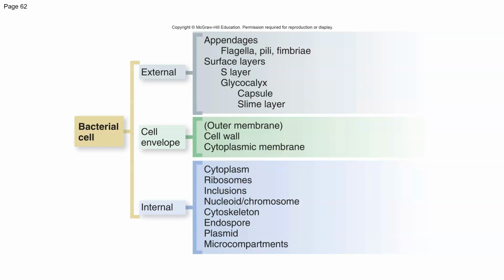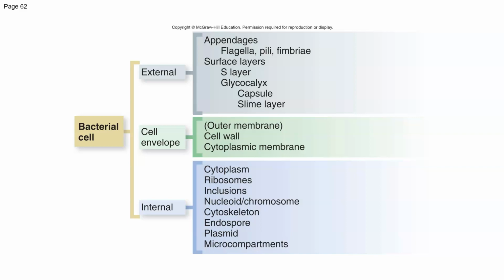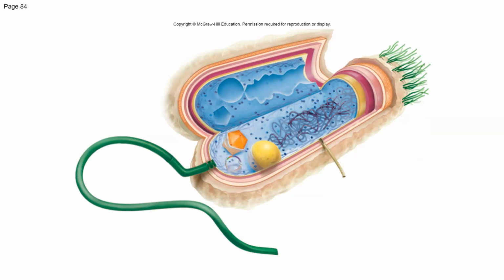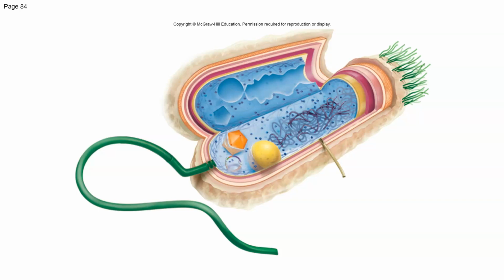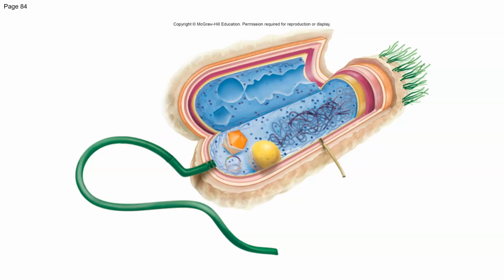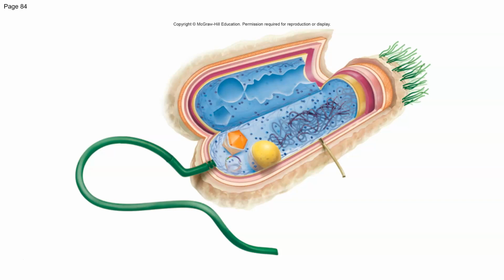Prokaryotic cell structure